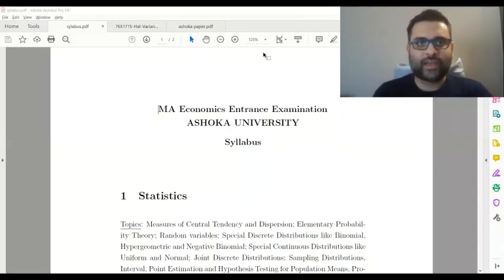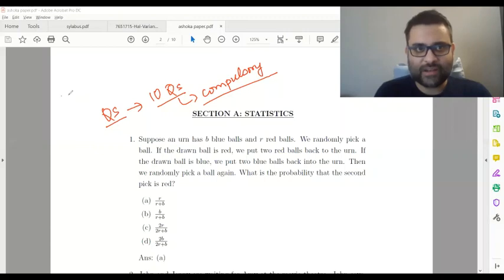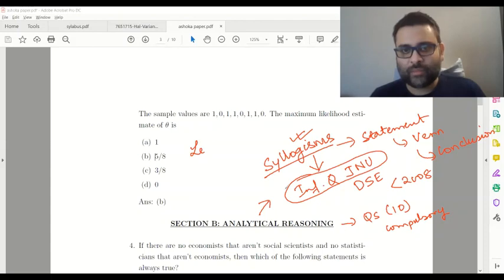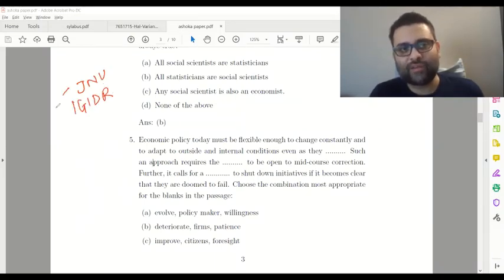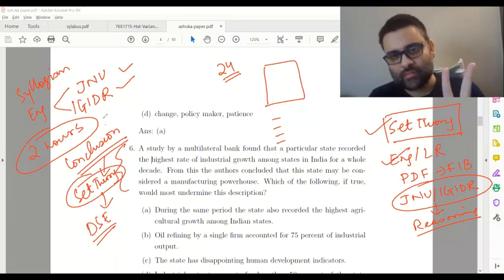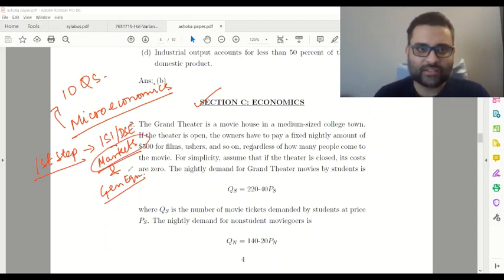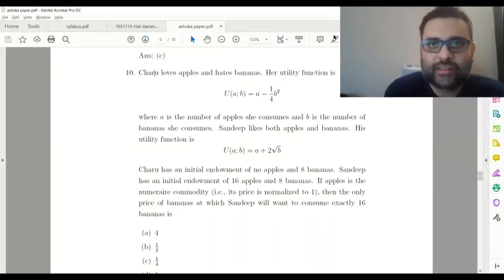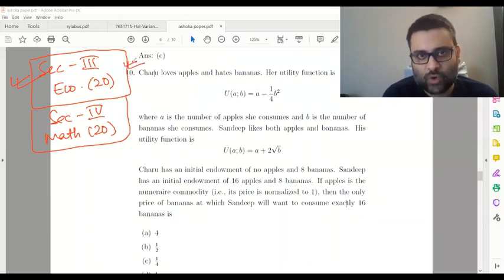How to Crack Ashoka University MA Economics Entrance | Exam Pattern, Key Topics & Strategy!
Planning to crack the Ashoka University MA Economics entrance exam?
Get the full exam pattern, key topics, and a proven preparation strategy to boost your score and secure your seat. This video gives you the complete exam pattern, smart preparation strategy, and high-priority topics to boost your chances of success. Whether you’re just starting or doing last-minute revision, this guide will help you structure your study plan effectively.

✅ What you’ll learn in this video:
 🔸 Detailed exam pattern & marking scheme
 🔸 Important topics and question types
 🔸 Step-by-step prep strategy for a top score

Ashoka University’s MA Economics program is highly competitive. Understanding the paper structure and preparing smartly can give you a major edge. Learn actionable strategies, avoid common mistakes, and plan your preparation like a topper.